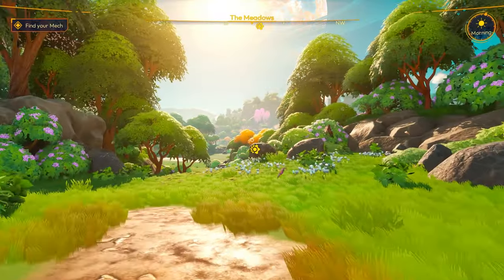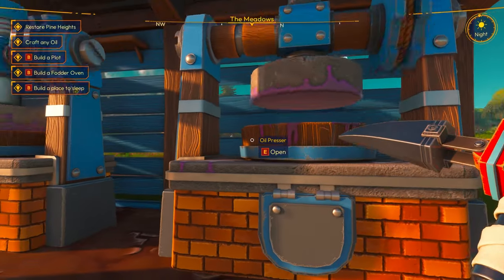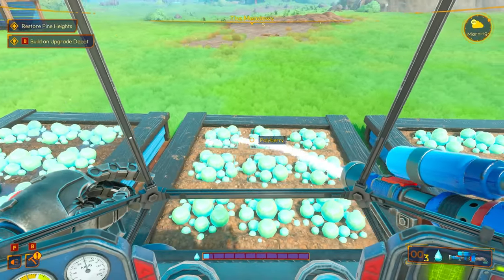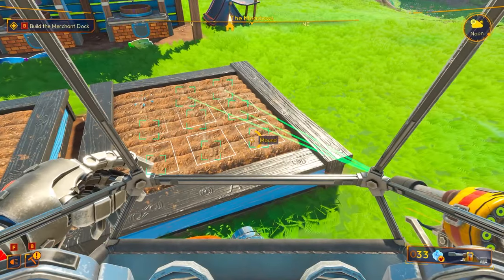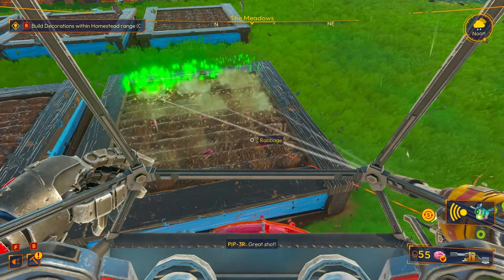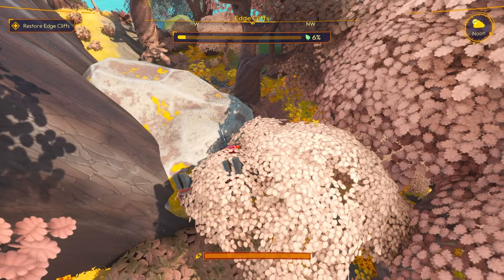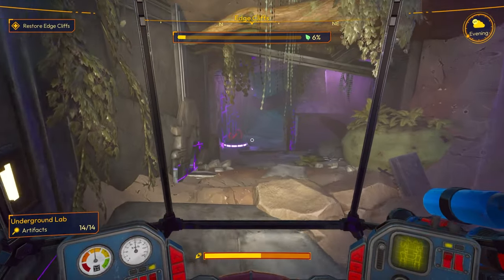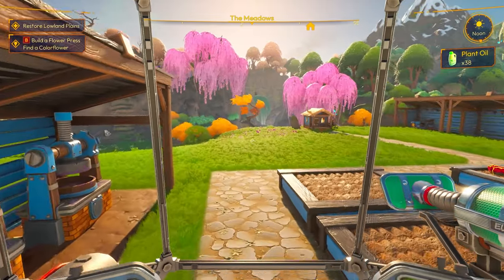Building a MEGA FARM With Alien Plants To Get RICH! - Lightyear Frontier!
Let's build a mega farm in Lightyear Frontier to make millions of dollars. In this ranching game we land on an alien planet which we can gather resources and build an epic ranch to farm animals and alien plants. If you love Slime Rancher you'll like Lightyear Frontier.